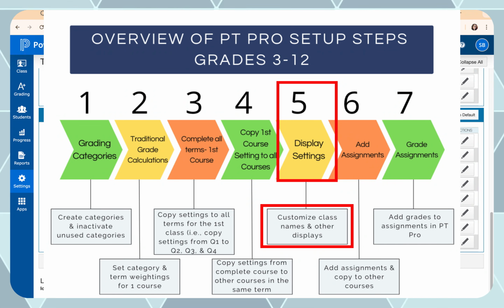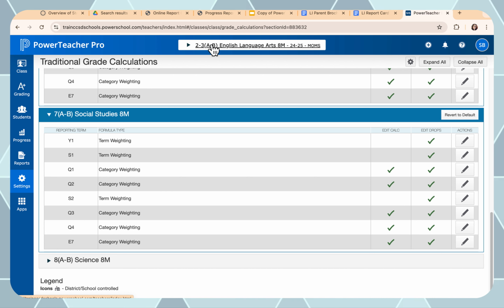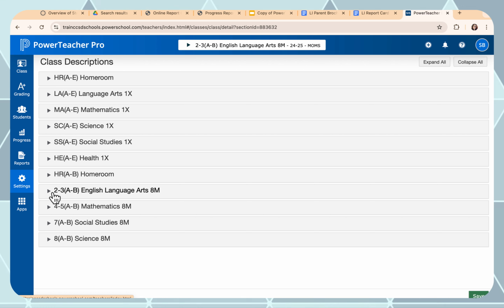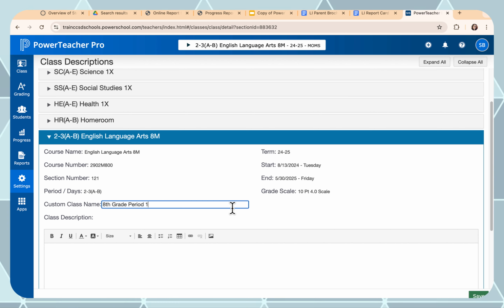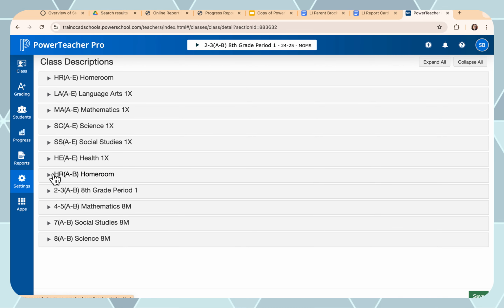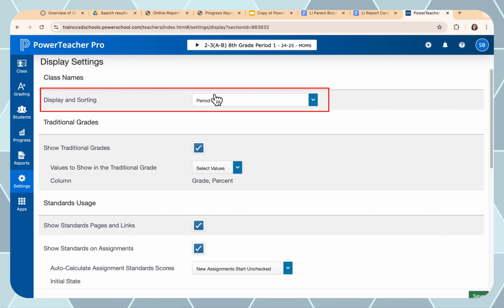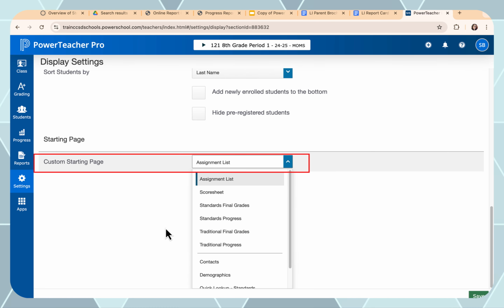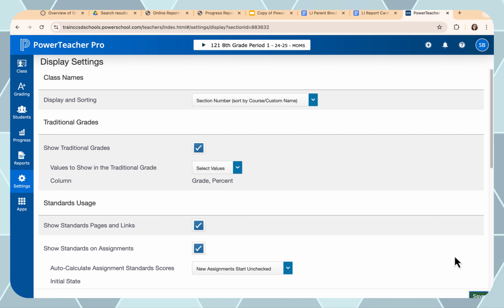Display Names and Custom Settings